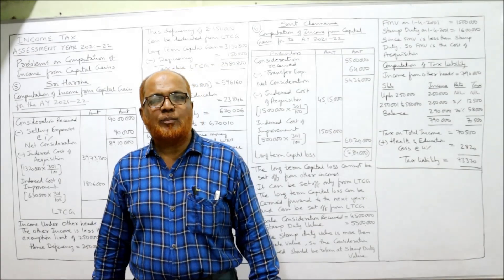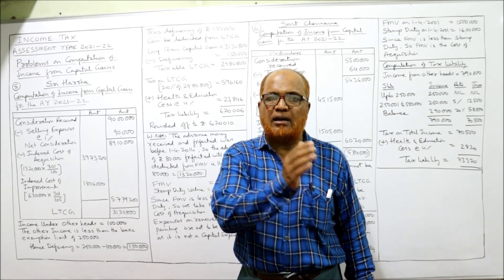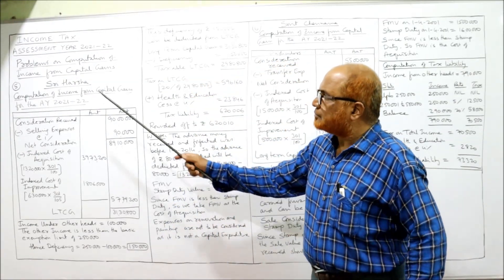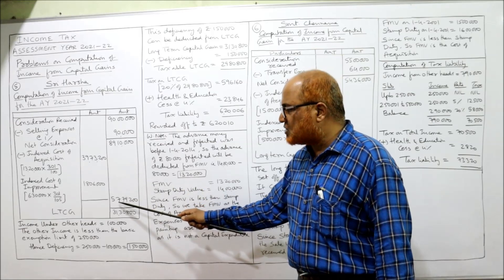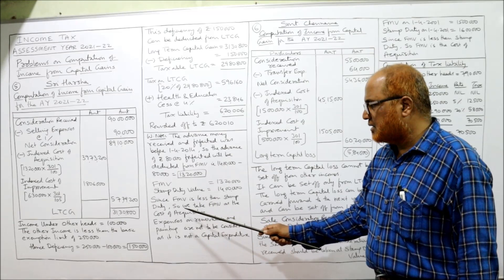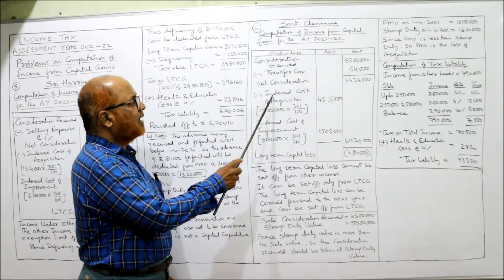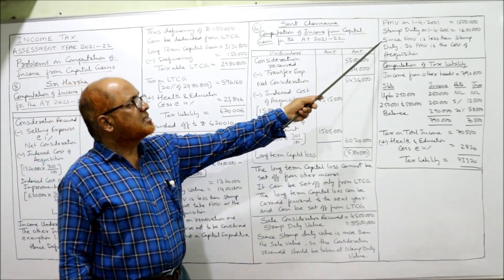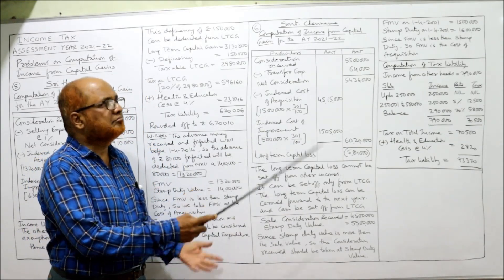Income Tax II AY : 2021-22 II Income from Capital Gain II Problems II Part 3 II Hasham Ali Khan